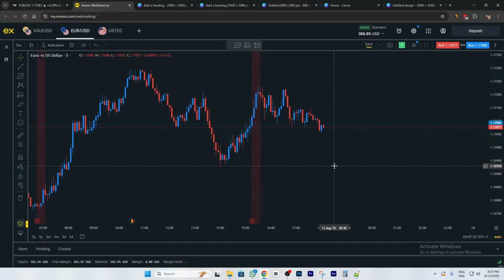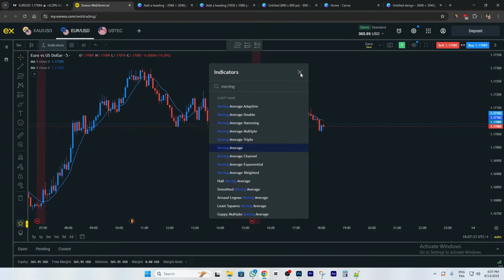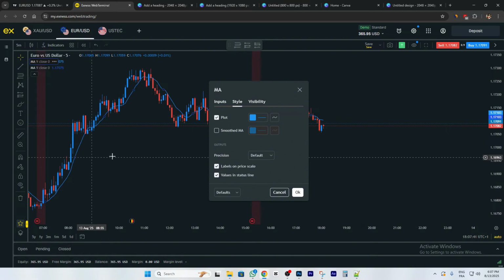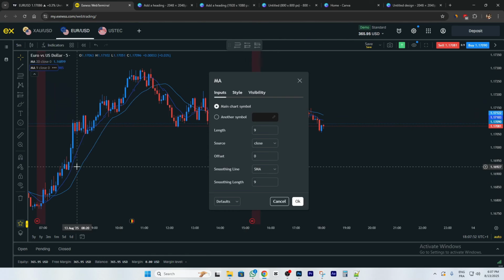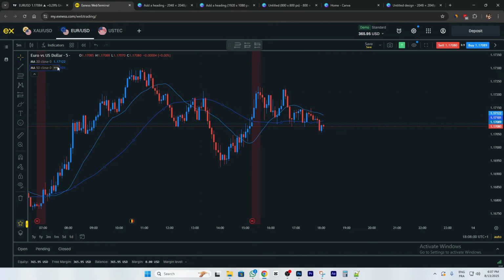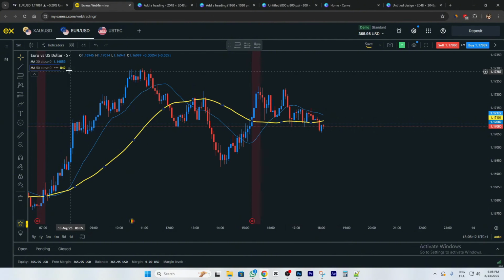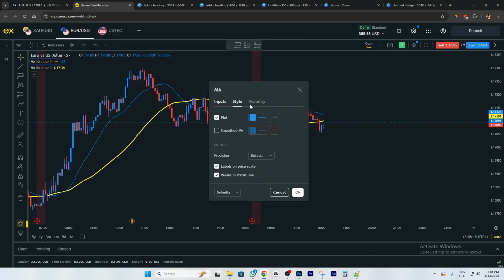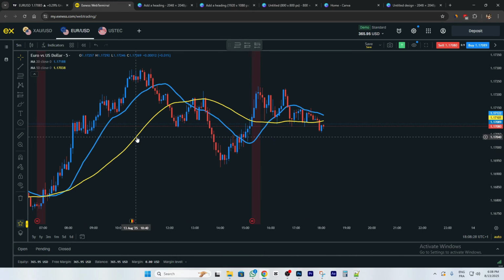How to Add 20-50 SMA in Exness - Simple Tutorial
How to Add 20-50 SMA in Exness
Learn how to add the 20 SMA and 50 SMA indicators in the Exness trading platform to analyze market trends effectively. This quick tutorial will guide you step-by-step so you can enhance your trading strategy using these moving averages. Perfect for both beginners and experienced traders.